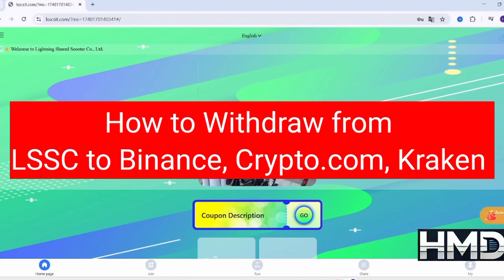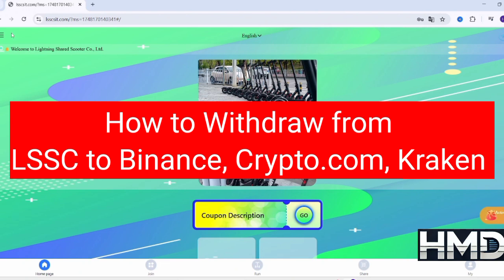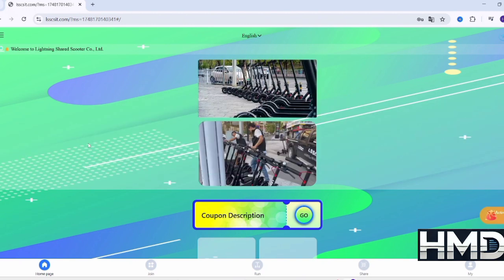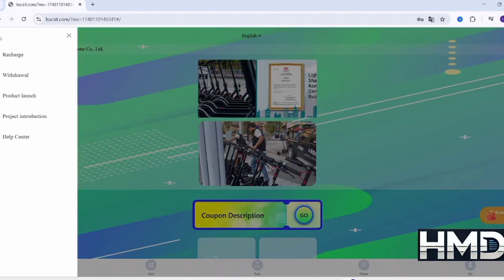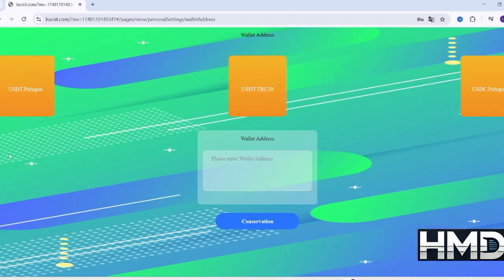How to Withdraw Crypto from LSSC to Binance, Crypto.com & Kraken – Step-by-Step Guide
Want to transfer your cryptocurrency funds from LSSC to major exchanges like Binance, Crypto.com, or Kraken? This video will guide you through the step-by-step process to withdraw your crypto safely and quickly.